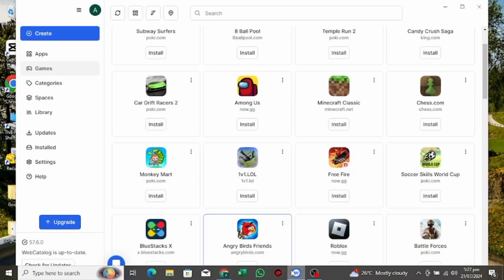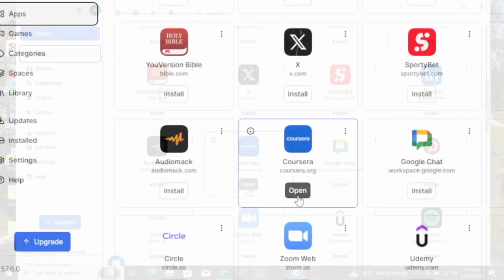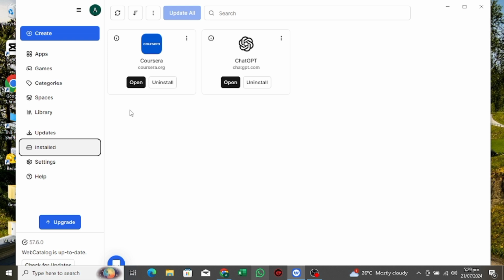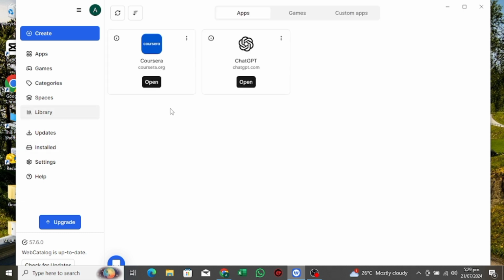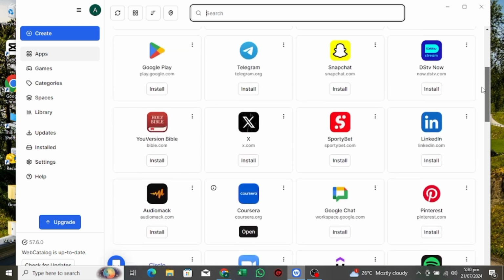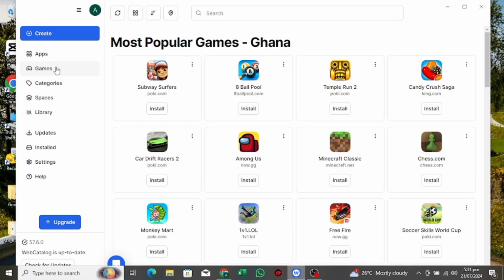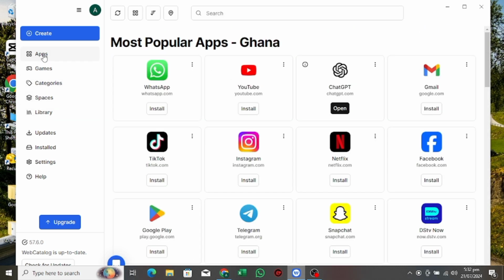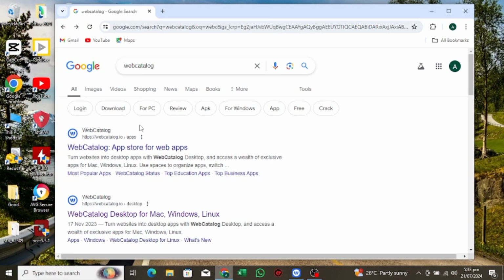[NEW / EASY] Way to Install & Run Android Apps on Windows 10/11 PC